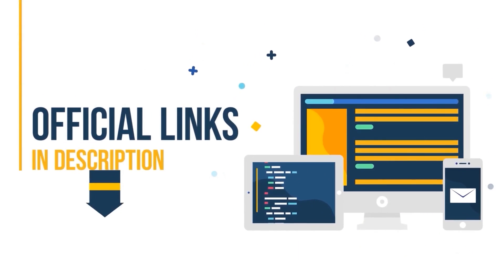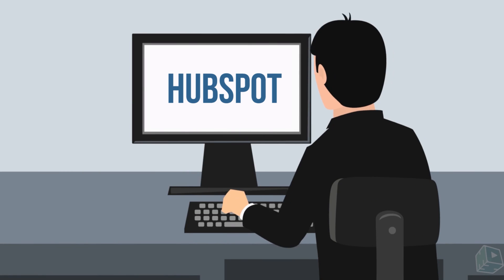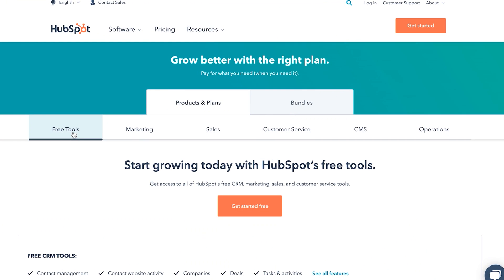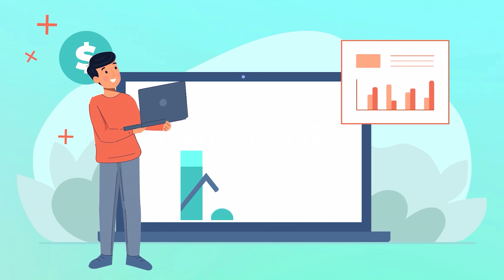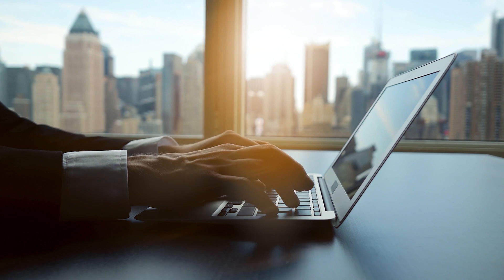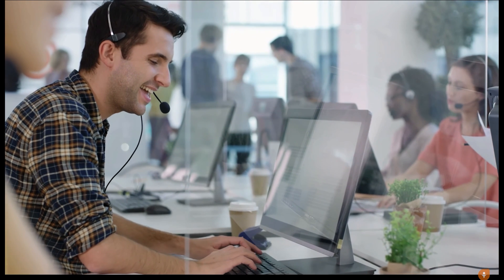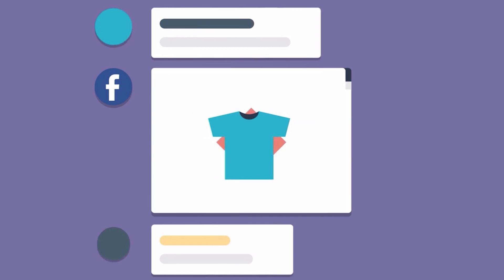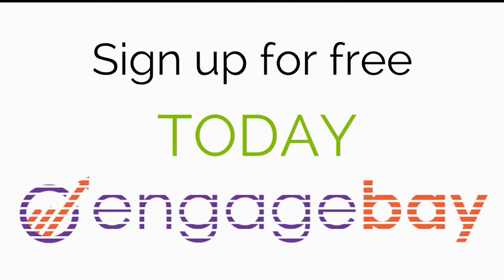Best CRM Software: Top 3 Great Picks! (2023)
Looking for the best crm software? Here’re our top crm picks for 2023  👇 (official links)

As of 2024, HubSpot is no longer our No.1 pick due to its high pricing and annual contract policy with no early termination option. Additionally, we have found that the lack of customizations and unintuitive user interface can be limiting, especially when it is not used as an all-in-one tool. And as Pipedrive fills this gap, it is now our top pick for the best CRM software in 2022.

In this video, we have covered three of the best CRM software that you can consider this year.

Note: During the past few months, we have reviewed, ranked, and rated more than 30 CRM software from the biggest names available on the market these days.

The software we tested includes Hubspot, Freshsales, Pipedrive, Zoho CRM, EngageBay, etc.

We did this so you can confidently choose the right option without wasting your time and money.

If you are a businessman, you might be using Excel, Google sheets, or a simple notebook to track sales, contact, and even projects.

Frankly speaking, it’s a barrier to growth. But, your life is about to become a lot easier.

Customer Relationship software is there to help you.

CRM software usually comes with a variety of different features and tools, but ultimately its purpose is to streamline processes and improve the service your business offers.

With customer relationship management software you'll be more organized, productive, and better able to serve your customers.

Also, if you plan to buy any of the software from our list, don't forget to check out the links we have added in the description box down below. These links have maximum discounts already applied to them, so you will end up saving a lot of money.

TimeStamps
00:00 Intro
00:47 Benefits of CRM Software
01:26 Hubspot CRM
04:59 Freshsales CRM
07:18 EngageBay CRM
08:55 Which is the Best CRM?

With that said, we will catch you guys in our next video.